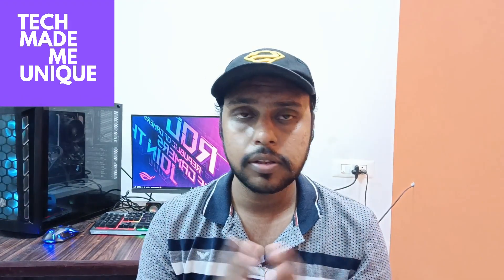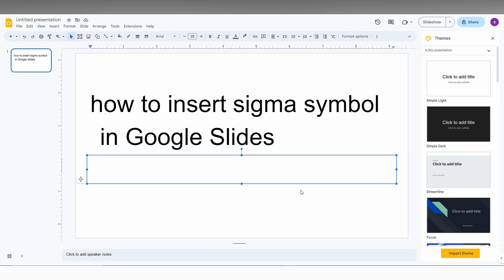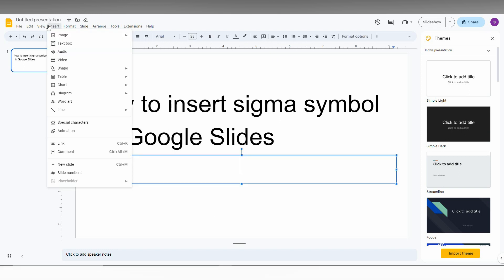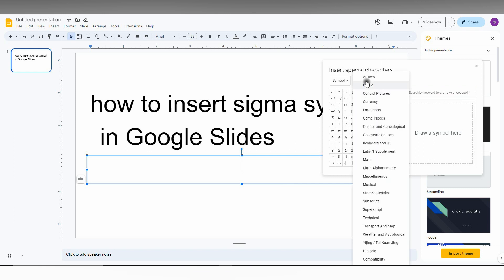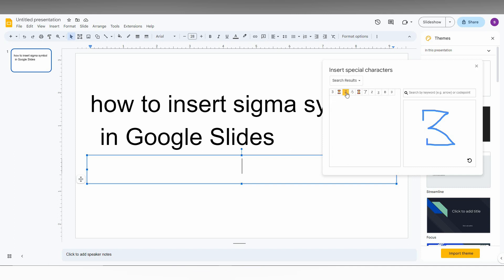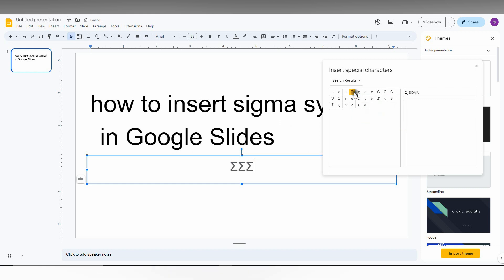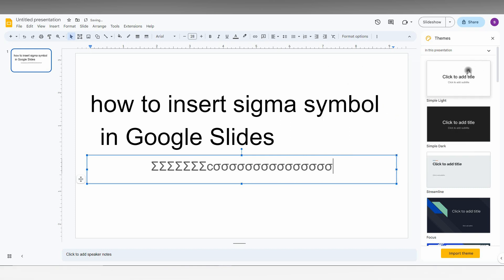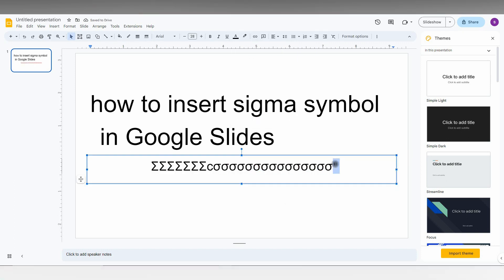how to insert sigma symbol in Google Slides